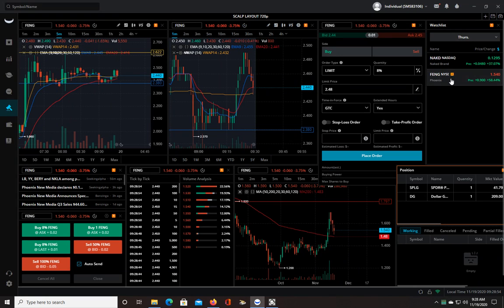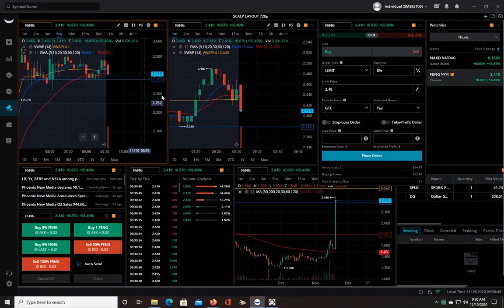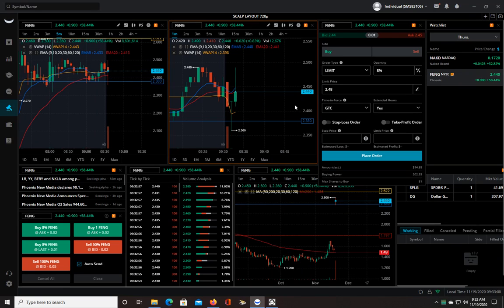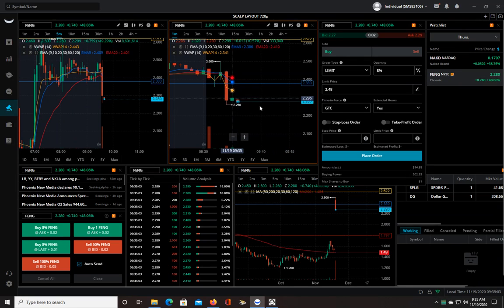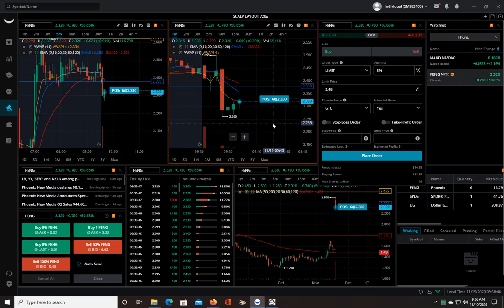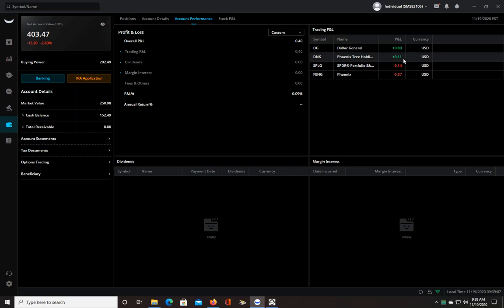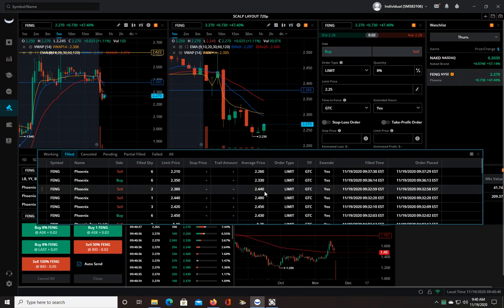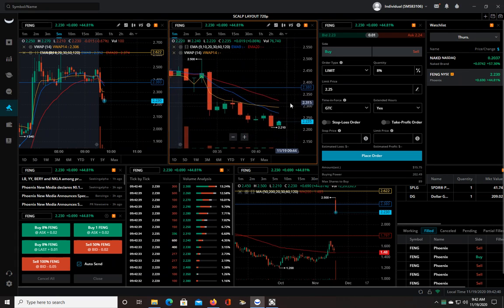LIVE TRADE! | $FENG PART 1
Webull day trading: I took two trades near the open for a reversal play on $FENG.